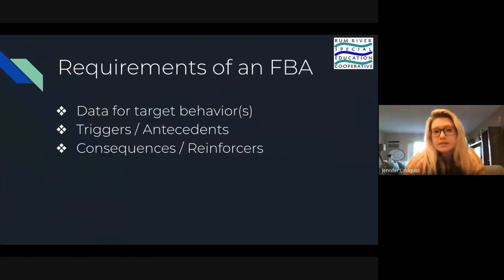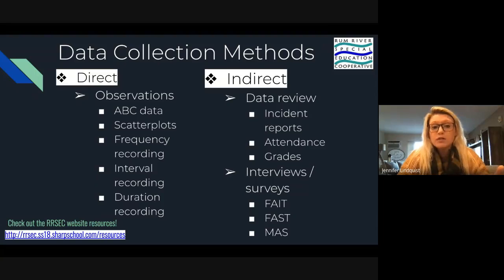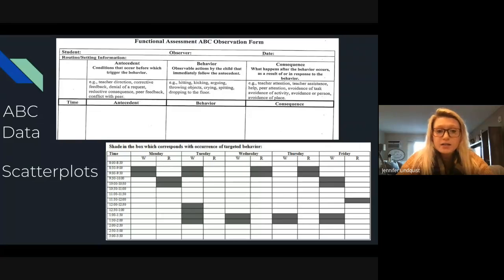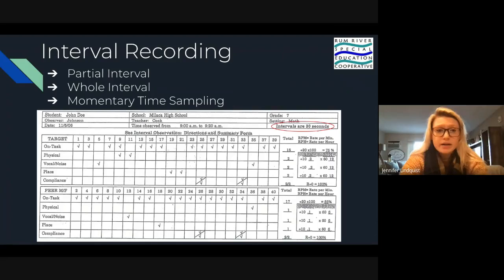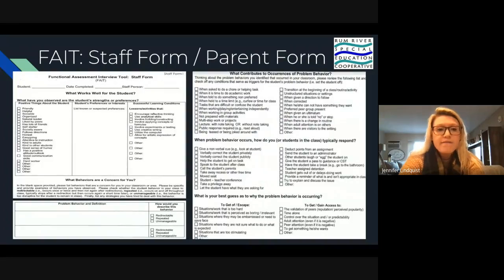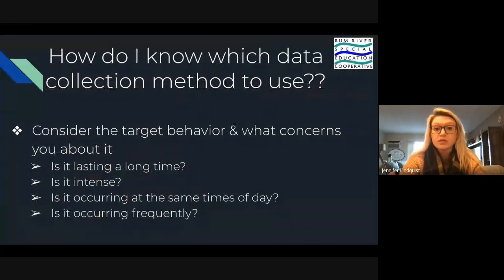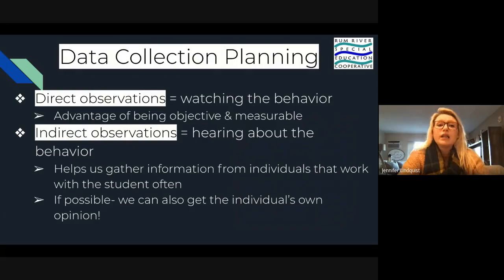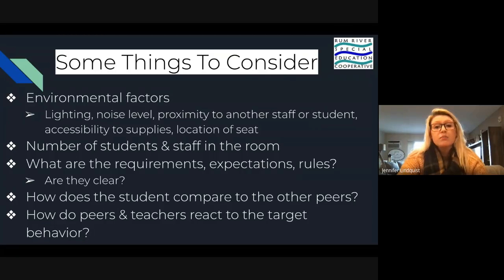Virtual FBA Training Part 3: What are the Components of an FBA?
A "how-to-guide" to inform what are the different components of an FBA.  This is presented by one of the RRSEC behavior analysts.  This is Part 3 of a 4-part series.